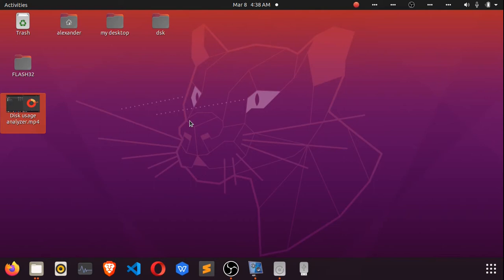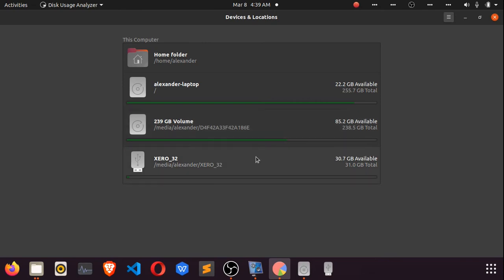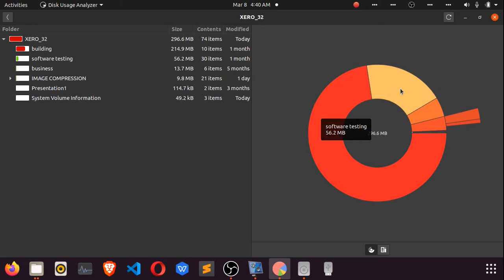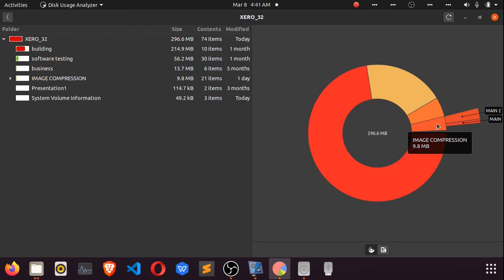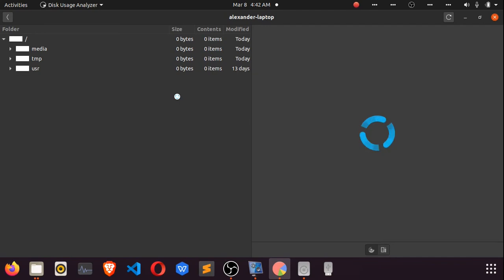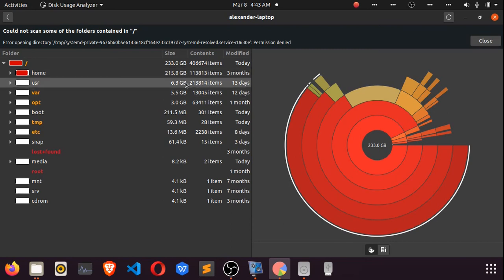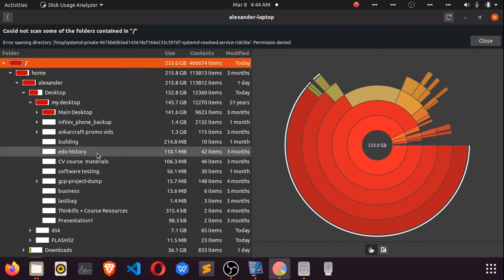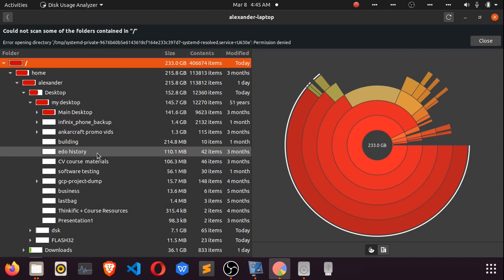DISK USAGE ANALYZER: How To Monitor Disk Usage in Linux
The is a graphical disk usage analyzer for the GNOME desktop environment. It is an application that gives a graphical representation of a disk drive's contents to the user. this is done by scanning folders, devices or remote locations and and reports on the disk space consumed by each element. It provides both a tree-like and a graphical representation.